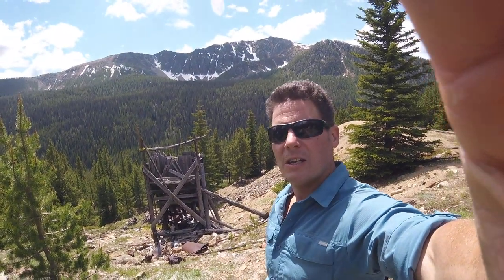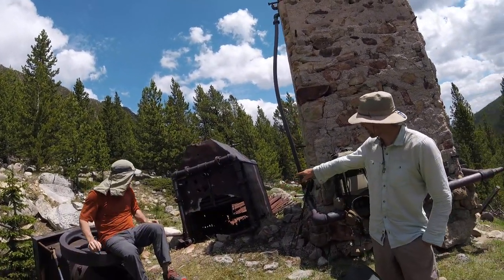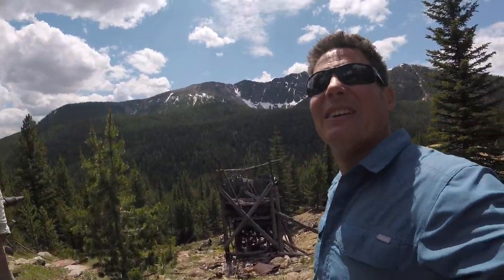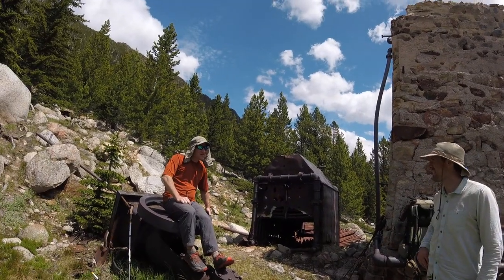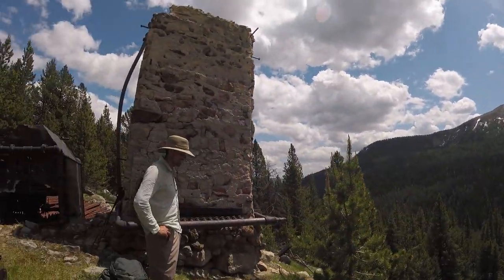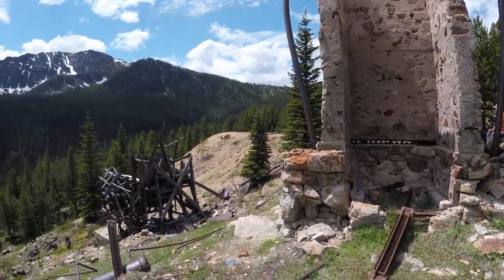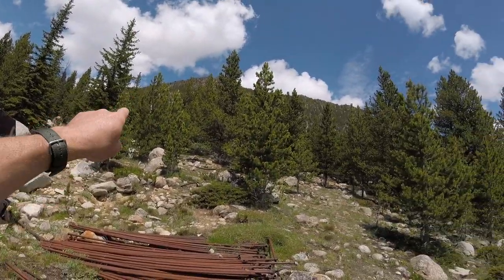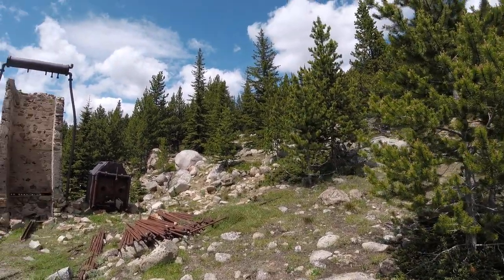1Tungsten Mine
Pasayten Wilderness Near Winthrop and Cathedral Peak